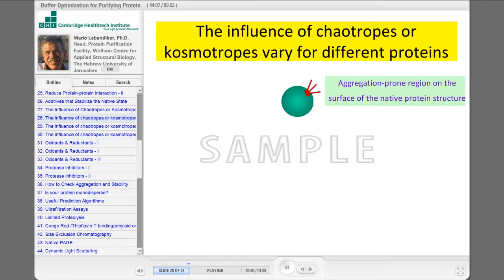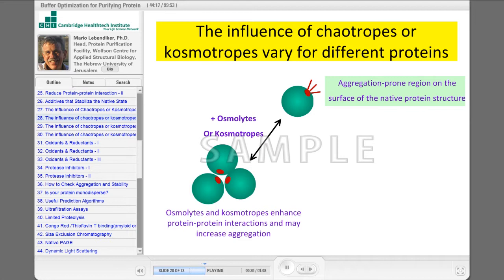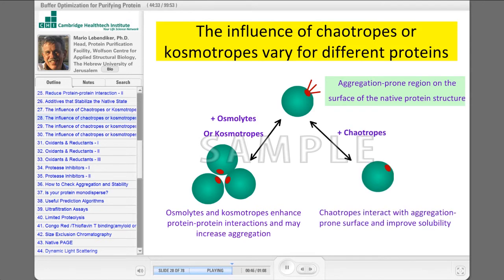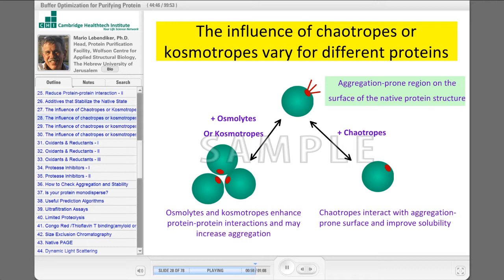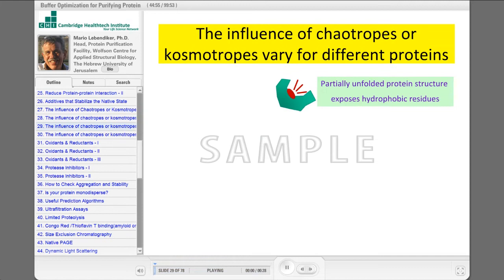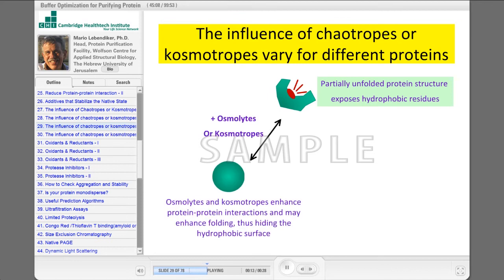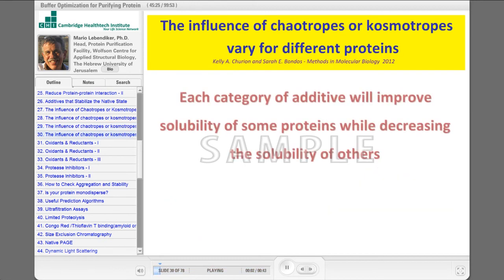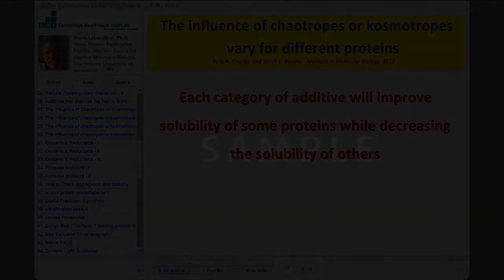Strategies for Protein Purification and Overcoming Aggregation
Together with input from Sarah Bondos from Texas A&M University, Mario Lebendiker of the Wolfson Centre for Applied Structural Biology at The Hebrew University of Jerusalem provides an indepth overview of protein purification with a particular focus on aggregation problems.